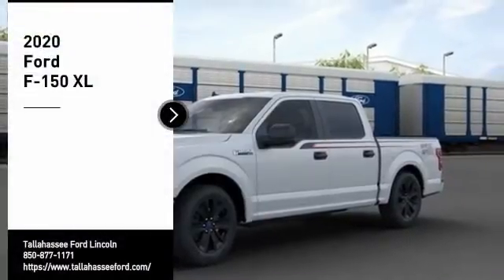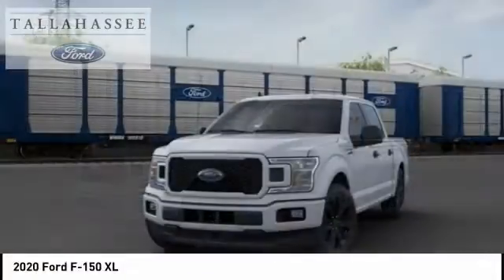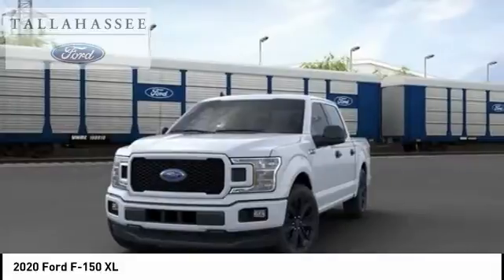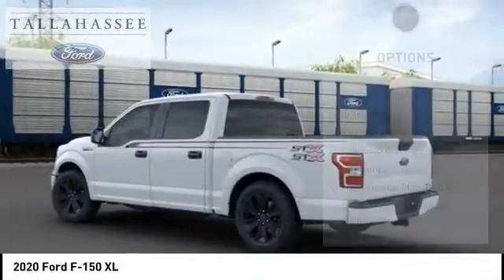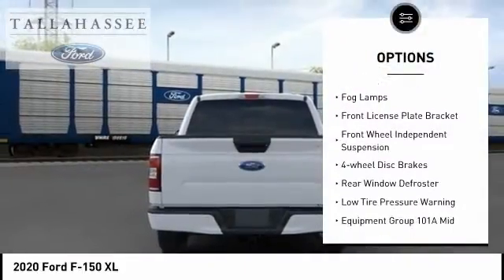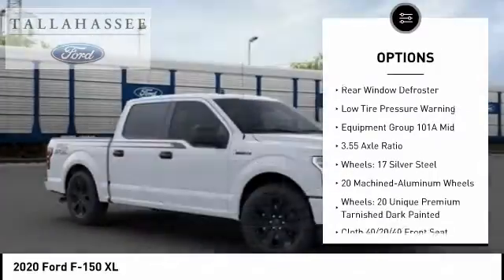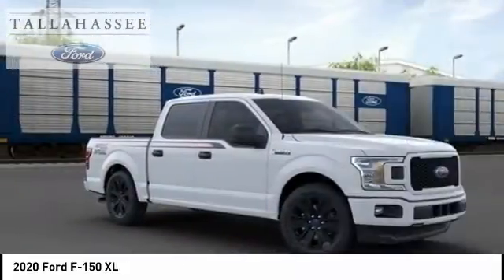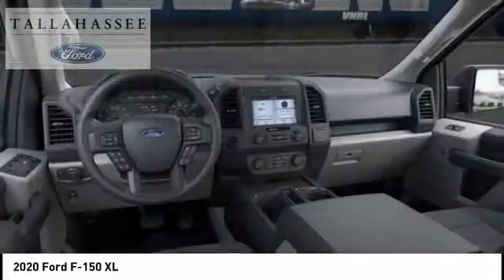2020 Ford F-150 C64444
2020 Ford F-150 XL

243 N. Magnolia Drive

Complimentary 20-Year 200,000 Mile Warranty provided by Tallahassee Ford Lincoln on most New vehicles. Covers the Engine, Transmission, Front and Rear Wheel Drives. See dealer for details.  Oxford White 2020 Ford F-150 XL RWD 10-Speed Automatic 2.7L V6 EcoBoost  Recent Arrival! 20/26 City/Highway MPG